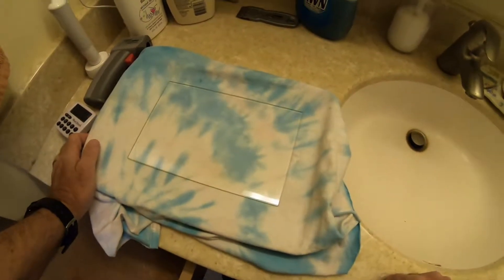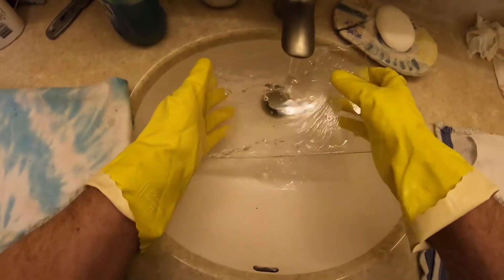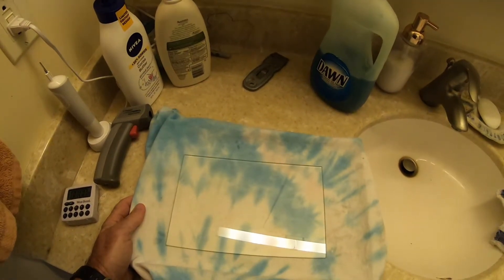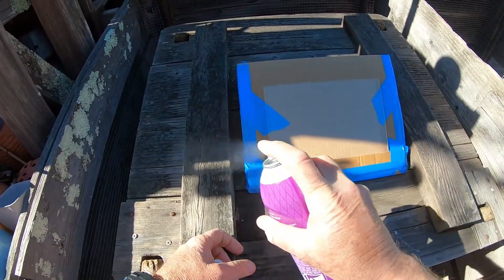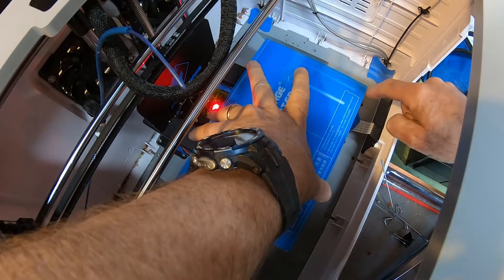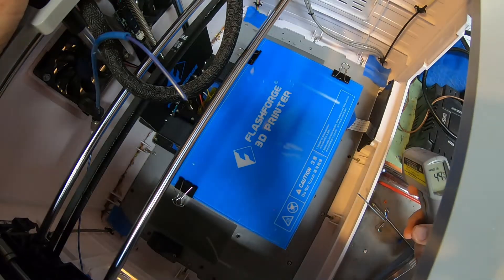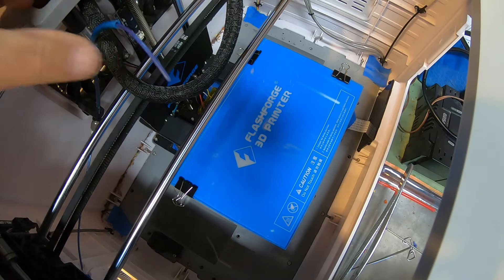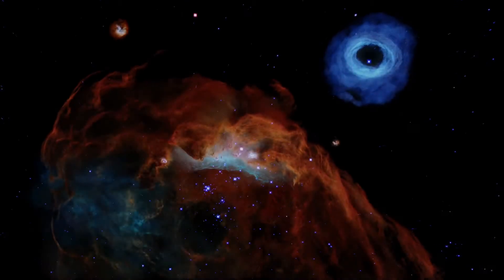Flashforge Dreamer (NX) Using a 0.2mm Nozzle and a Glass Print Bed - Part 3a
This video series shows my experience with a 0.2mm nozzle and a glass print bed to print Star Wars credits for my Etsy store that have fine detailed lettering on both sides.

Part 1 covers:
 1) Comparing the 0.2mm nozzle to the 0.4mm nozzle I typically use.
 2) Installing the nozzle in the printer.

Part 2 covers:
 1) Testing the nozzle with the standard FlashForge print surface.
 2) Trying a glass surface.

Part 3a covers:
 1) What I learned after a month of printing on glass with a 0.2mm nozzle - Part A

Part 3b covers:
 1) What I learned after a month of printing on glass with a 0.2mm nozzle - Part B

Here's a link to the double-sided Star Wars credits I printed with this setup:

Here's a link to the needle kit:

Later I found a set of 0.2mm needles by themselves (might be out of stock):

Here's a link to the glass print bed I used:

Here's a link to the binder clip set I bought since I wasn't sure exactly which size I needed:

The wire brushes I use are no longer sold on amazon, but here's something similar:

Link to my Etsy Store: